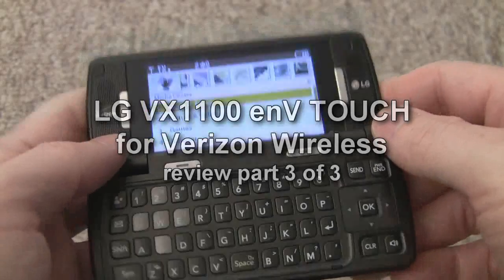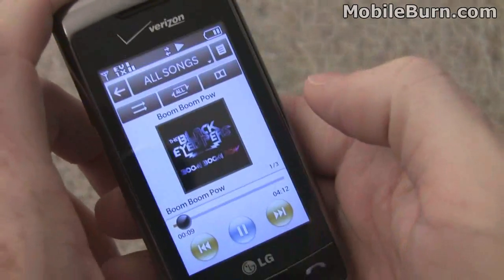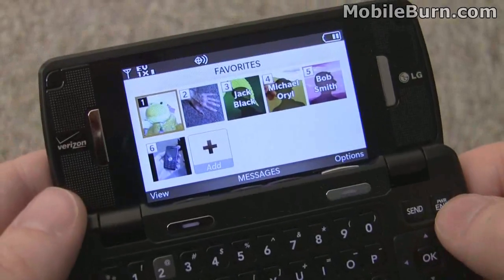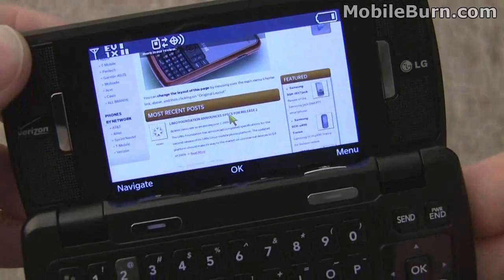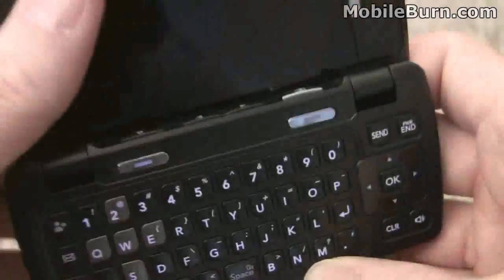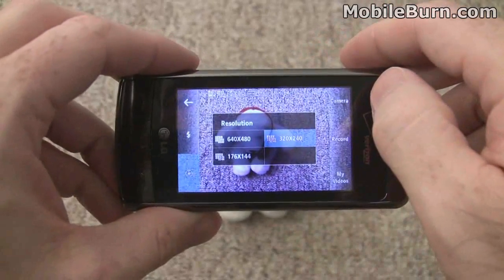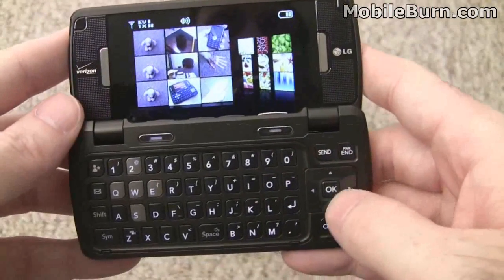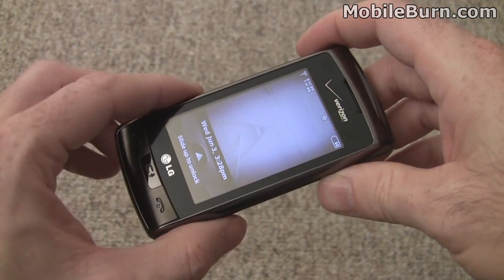LG enV TOUCH for Verizon - part 3 of 3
Part 3 of our look at the LG VX11000 enV TOUCH for Verizon, a QWERTY phone with dual 800x480 pixel displays.  Full review